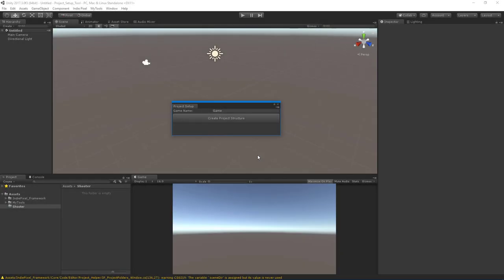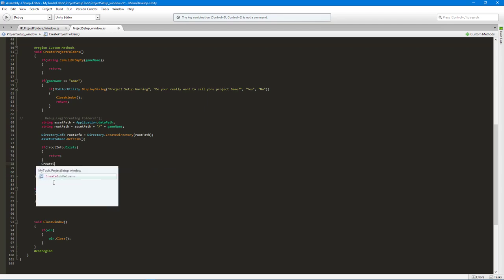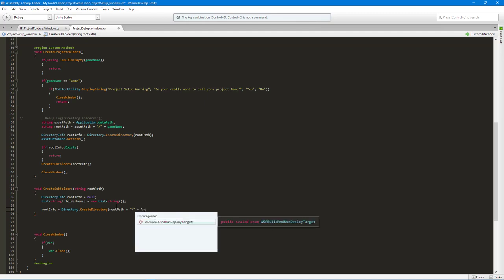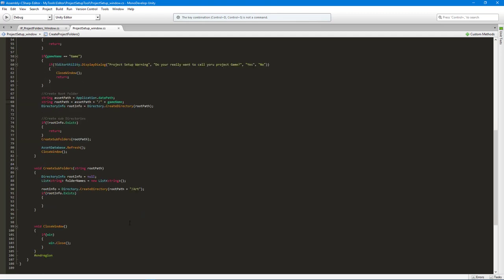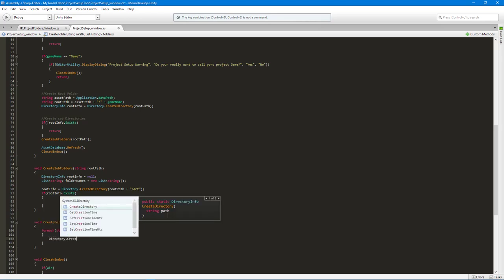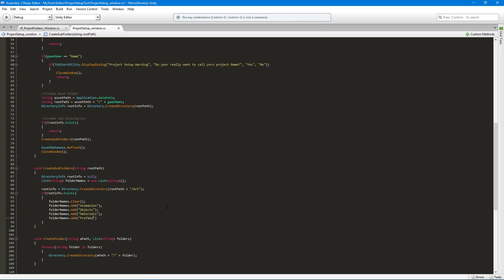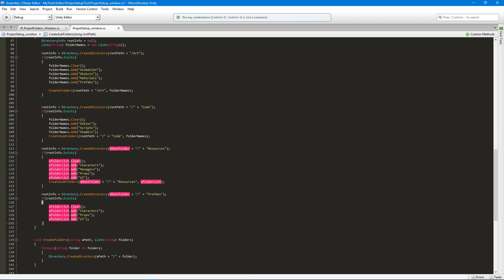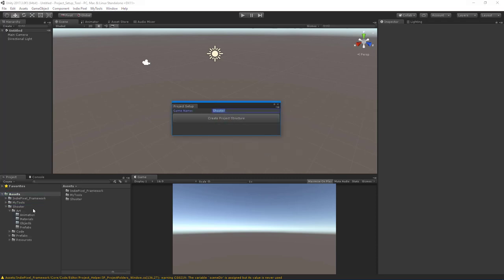Unity 2017 - Project Setup Tool - Part 3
The Unity Project Setup Tool is a simple editor Utility that quickly sets up your project folder structure quickly.  Instead of having to manually create your own folders the utility will do it for you automatically.  This leads to more consistency between your Unity projects and saves time!

In Part 3 we will continue developing the project setup tool, by adding more structure to our folder setup.